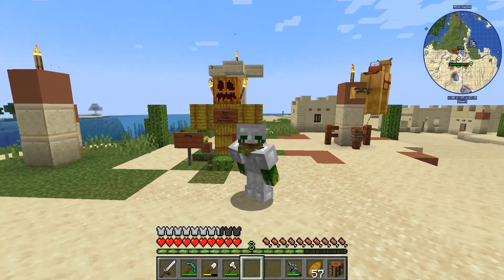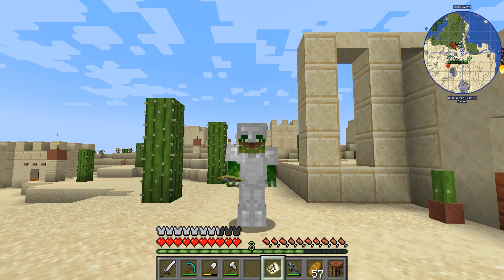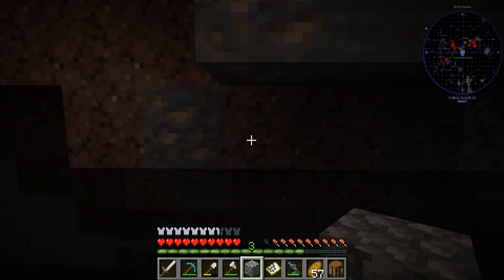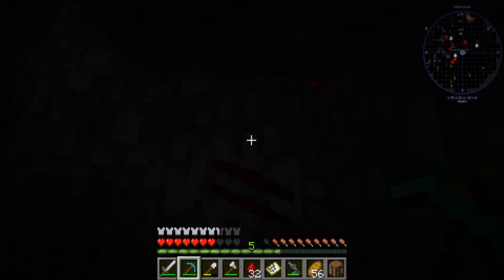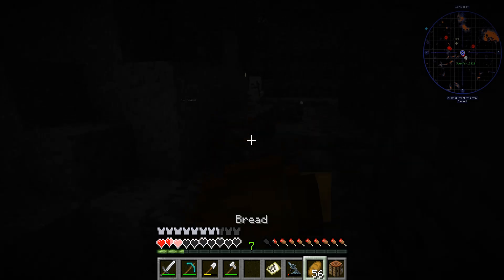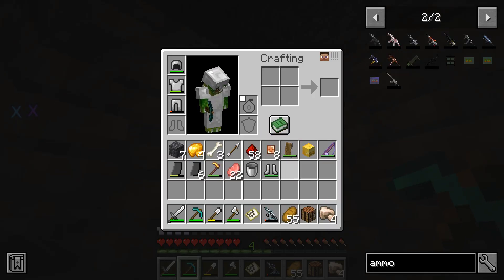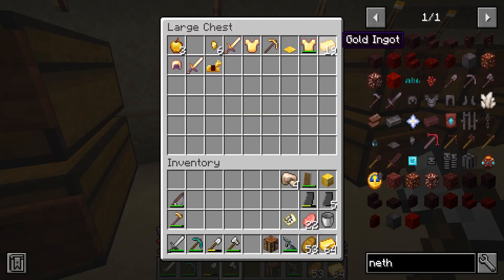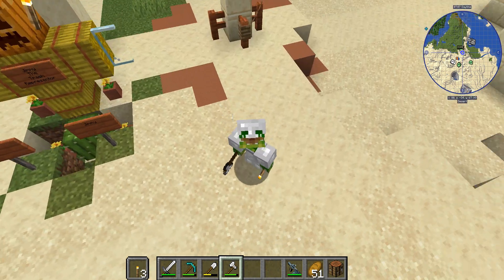PRINTING MONEY In Ultimate Minecraft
Today @DinoBlitzer  Prints Money!!!

Wanna find out how? then watch till the end!

Here are my Friends channels you should sub too

And here's mine
Ultimate Minecraft = Custom Minecraft Server (Not Released)